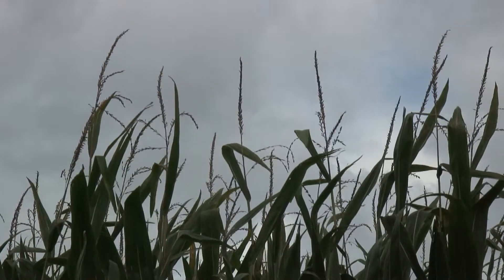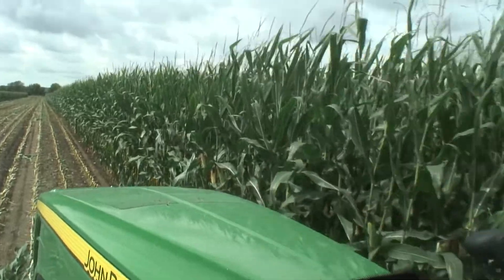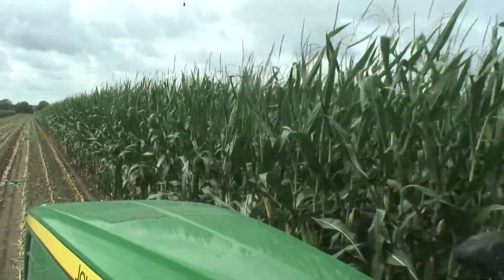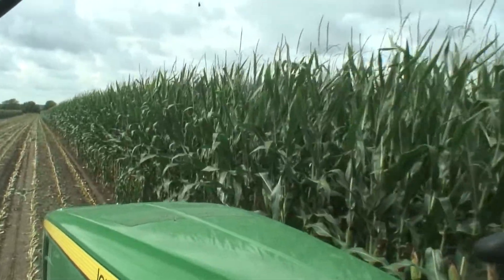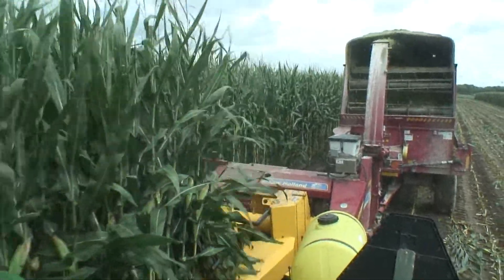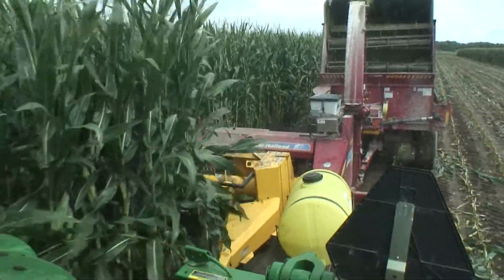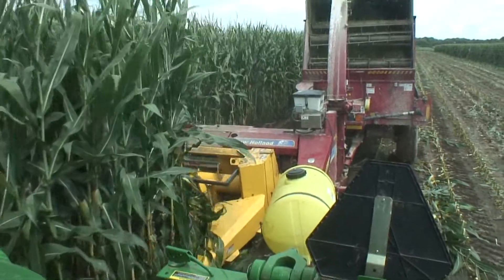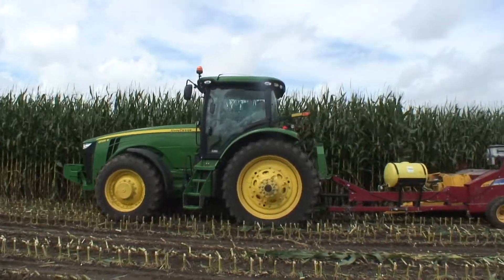Fungicides Applications Improve Corn Silage Feed Efficiency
Spraying a fungicide on corn in the Midwest has always been a 50/50 proposition related to cost. Half of the time it bumps yield by a couple of bushels and this can sometimes be enough to cover the cost. However, if that corn is going into silage, some new work from the University of Illinois says the improvement in feed efficiency for dairy cattle can pay for the fungicide not just once, but maybe twice.